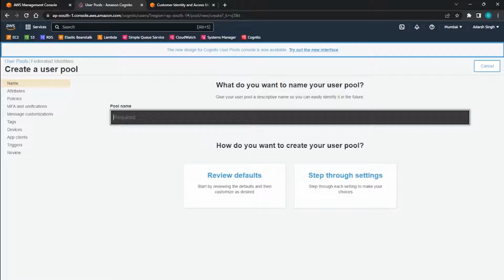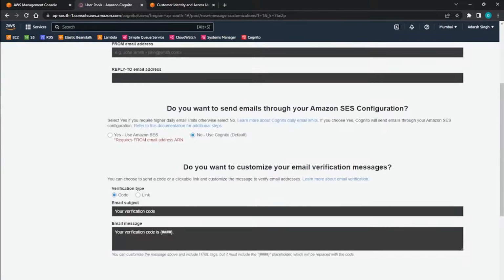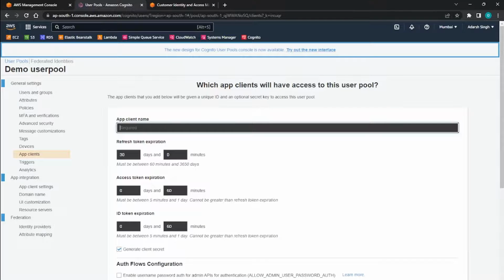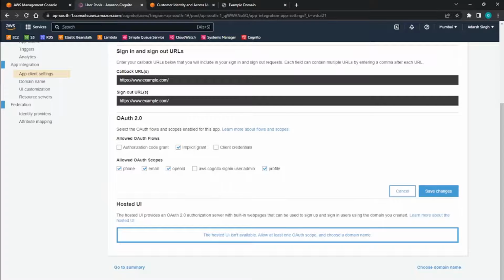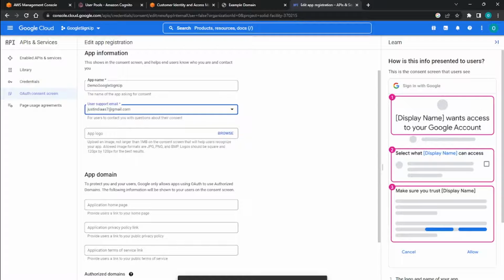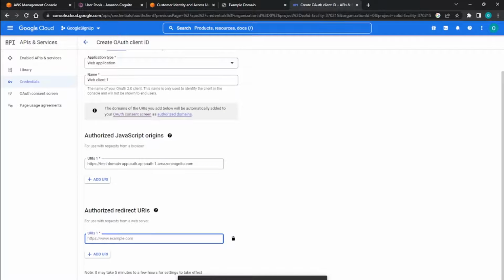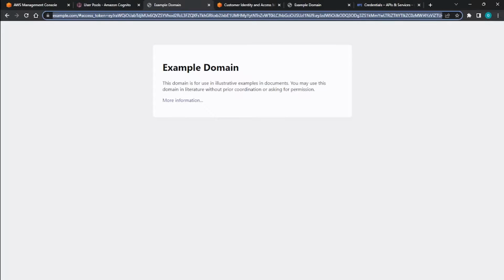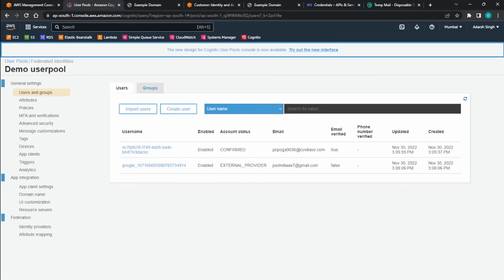Tool Demonstration || Cognito